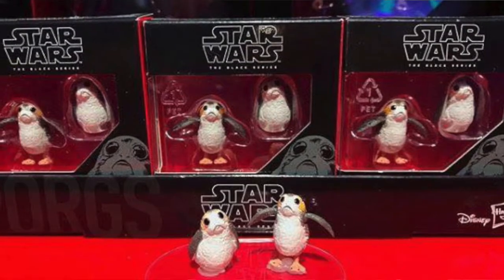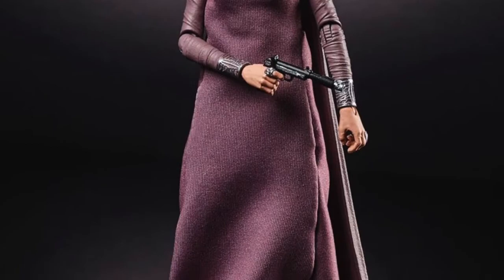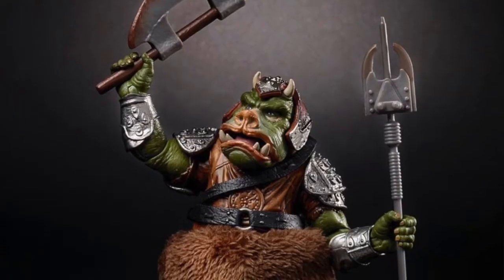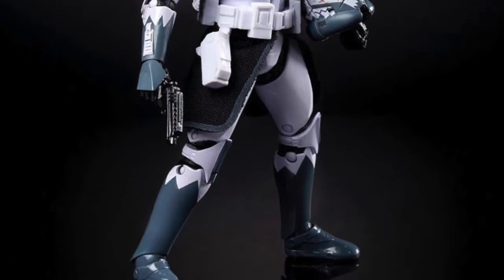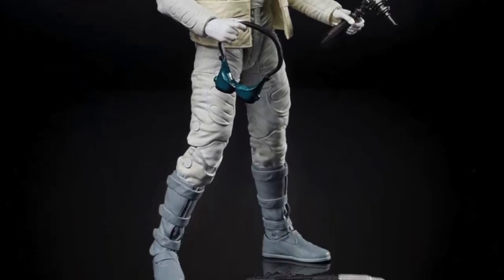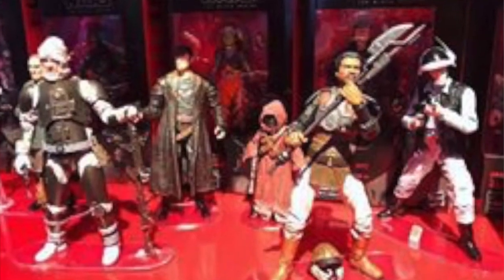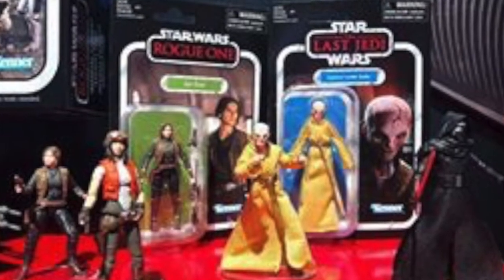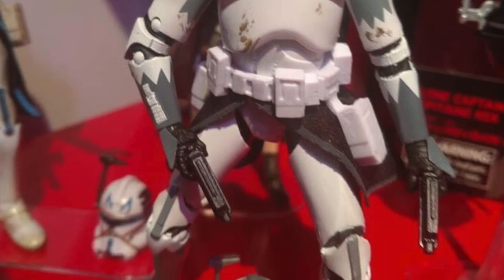Star Wars The Black Series New York Toy Fair 2018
Welcome Join we as i talk about all the black series News from New York Toy Fair 2018.

I love the Star Wars Black Series one of my favourite toy lines and i can not wait to get my hands on all these !!!